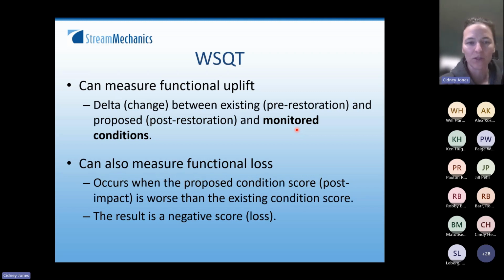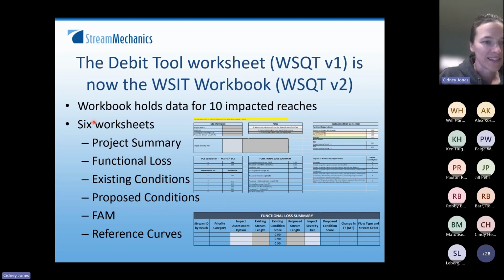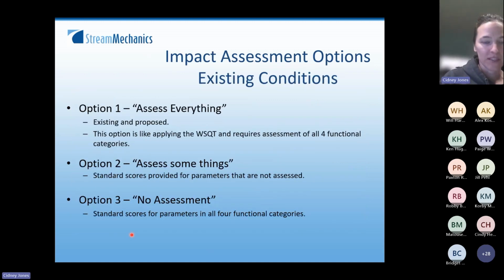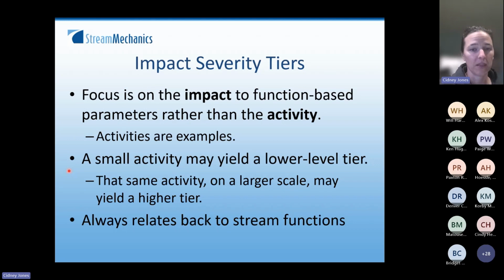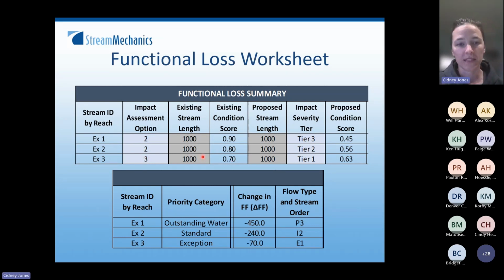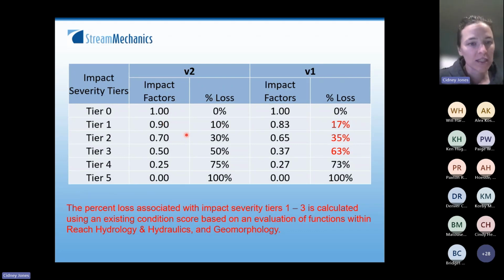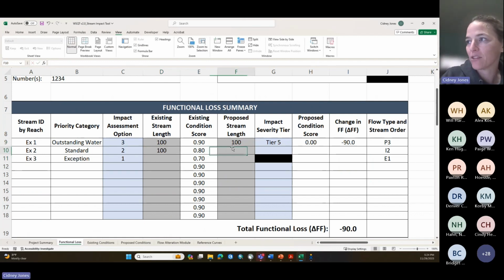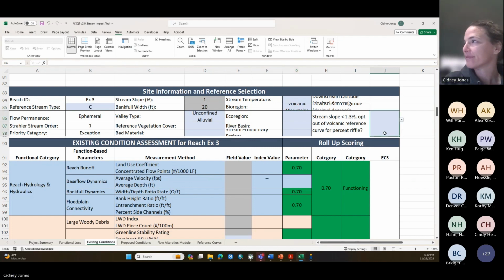8 Overview of the WY SIT